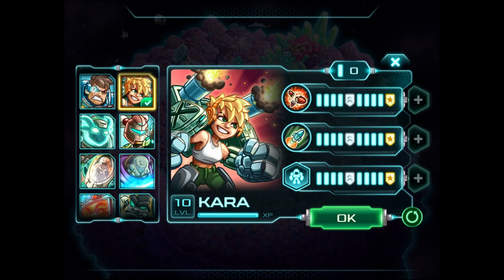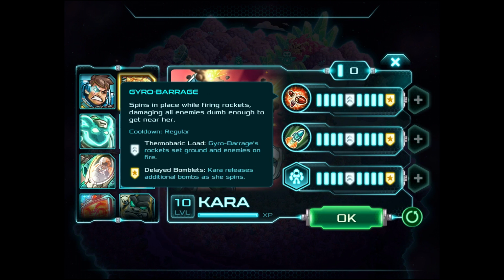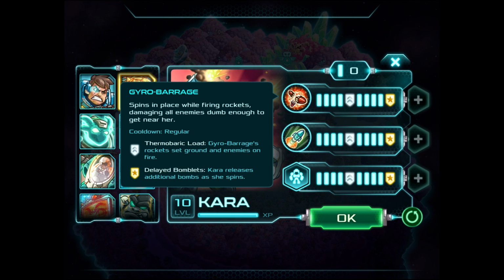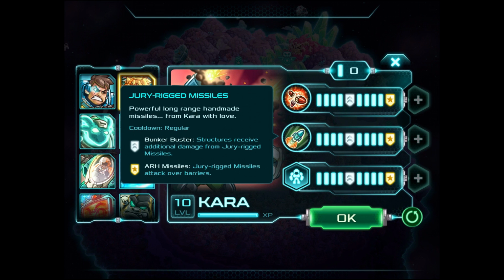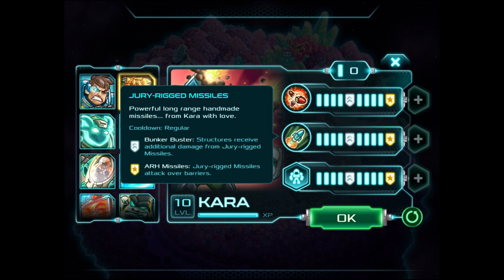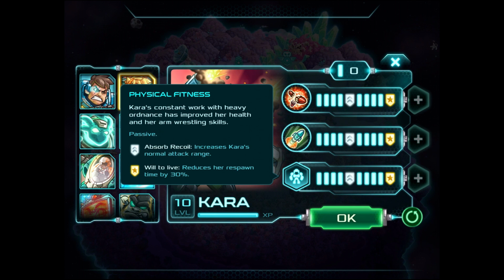Full Hero Review - Kara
I have full hero reviews for every single champion in Iron Marines! All Heroes unlocked and level 10 heroes. That includes the paid heroes. If you're curious if the heroes are worth the money!? These videos will help you figure out which one is best suited for you.